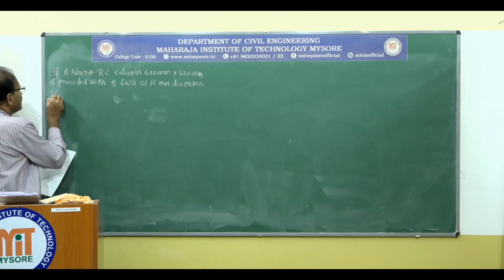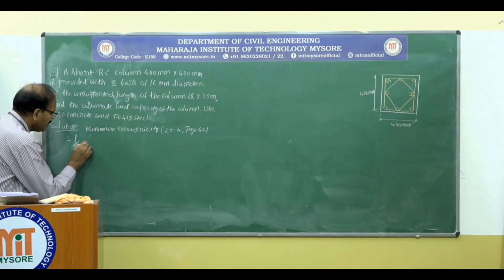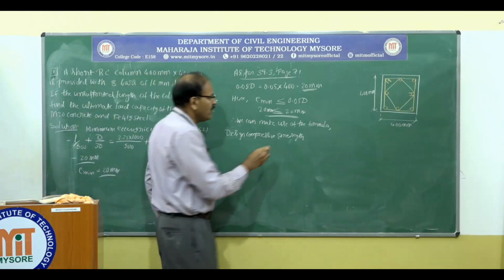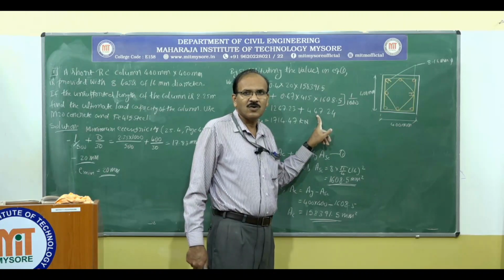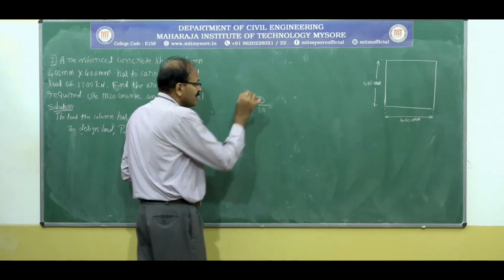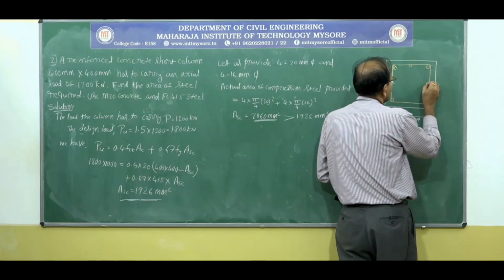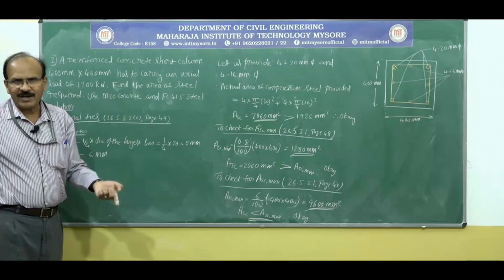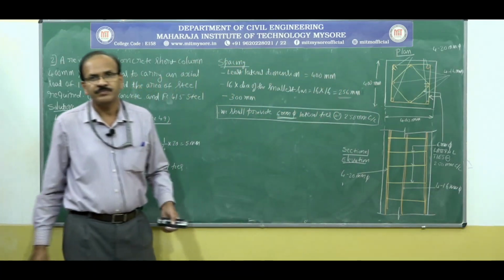Design of Columns | 5th Sem | Module 5 | Design of RC Structural Elements(18CV53) | Session 2